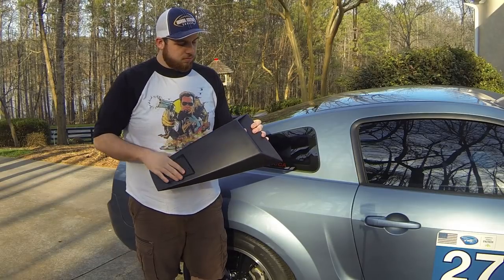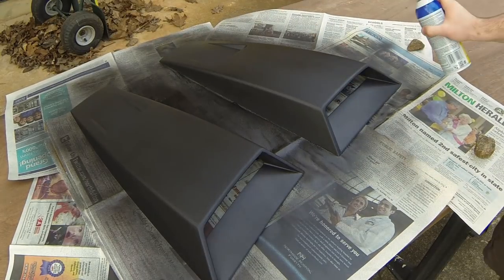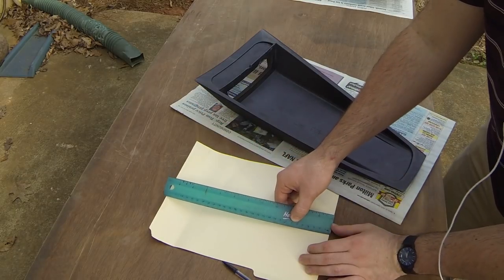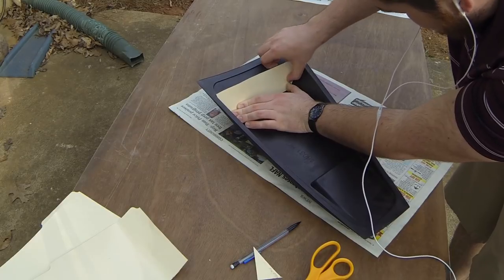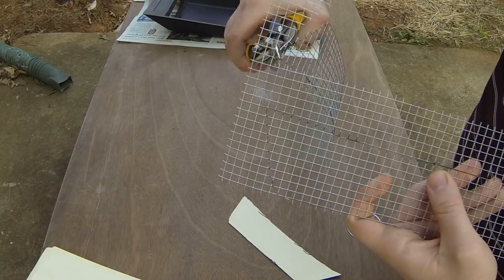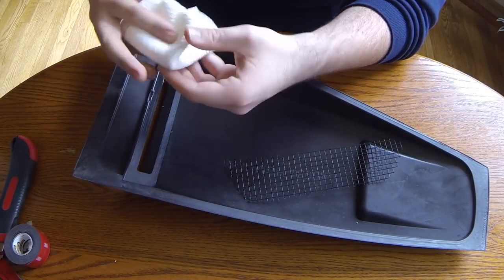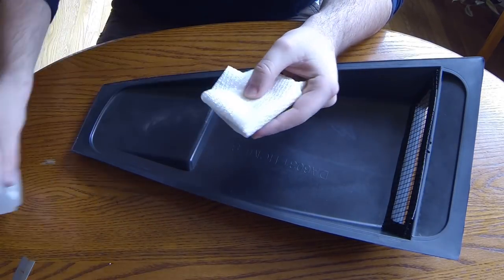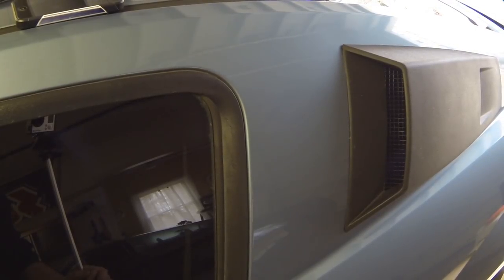Eleanor Quarter Window Scoop Installation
The Bearded Mechanic gives you a step by step guide for installing the Eleanor style quarter window scoop for a 2005 Mustang.

The Bearded Mechanic- Wheels, Whiskers and the Pursuit of
Happiness. The Life and Advise of a Bearded Mechanic